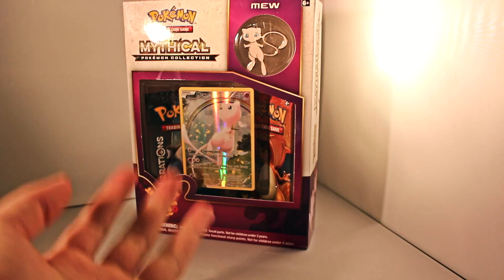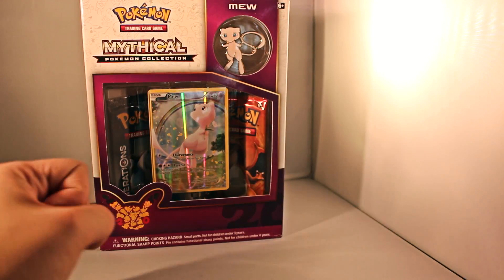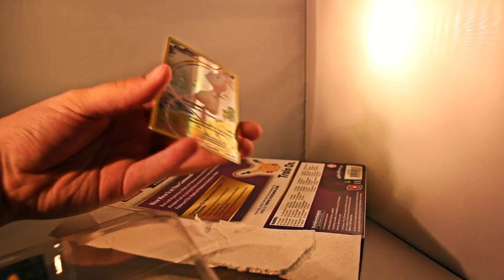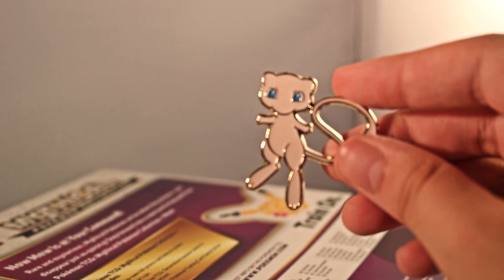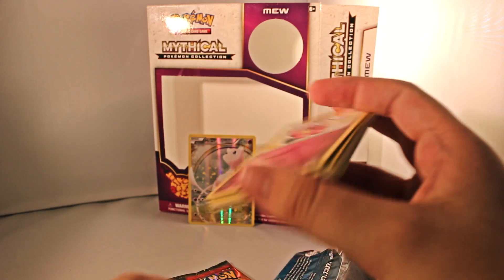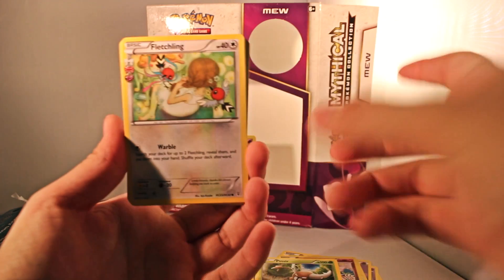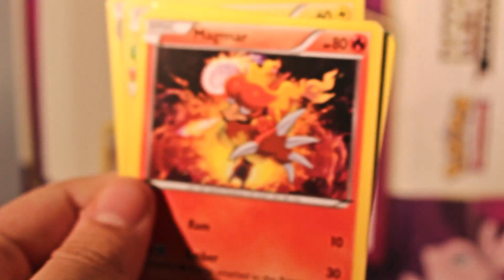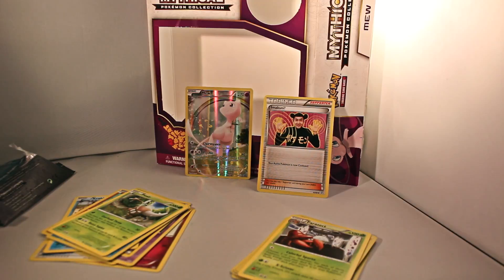Opening the Mew Mythic Collection Box!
More awesome Pokemon box sets!